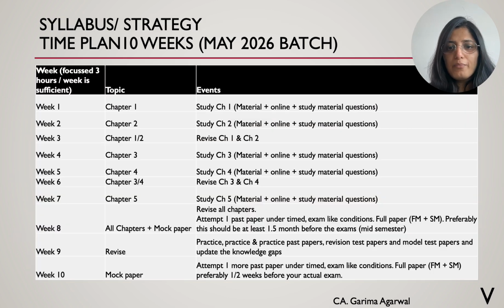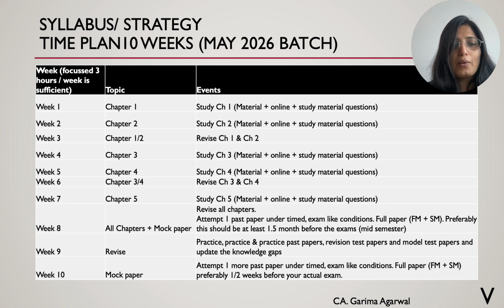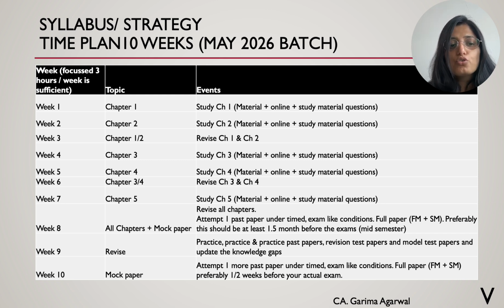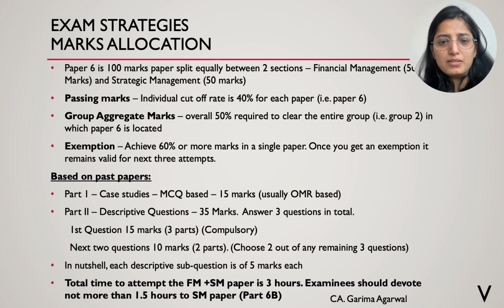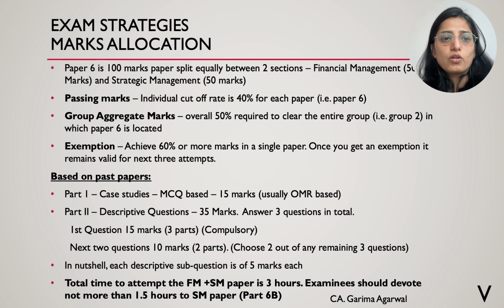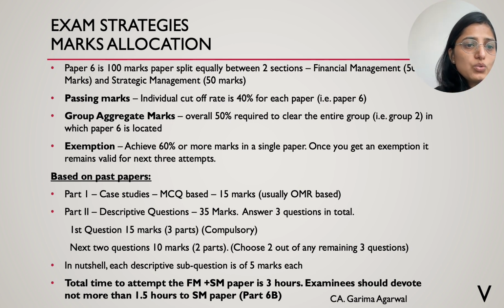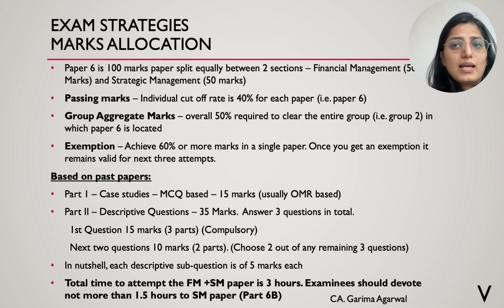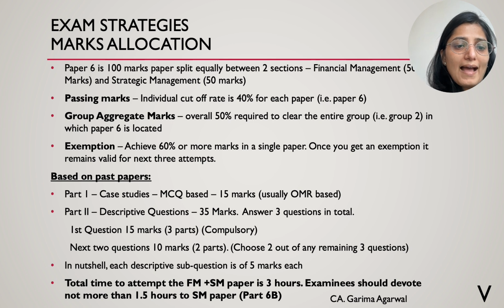Syllabus & Exam Techniques | Strategic Management (SM) - CA Inter - Overview (MAY 2026)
This video covers the topics, exam and study strategies on SM course. It also talks about my coaching material structure and what should they expect.

--Timestamps--

00:00 Overview
01:13 Strategy
02:47 Timeplan
04:50 Exam strategies
07:43 Syllabus

May 2026 CA inter students, MUST WATCH!!